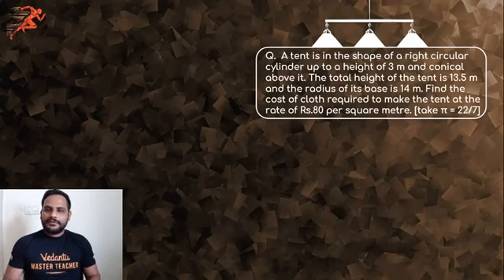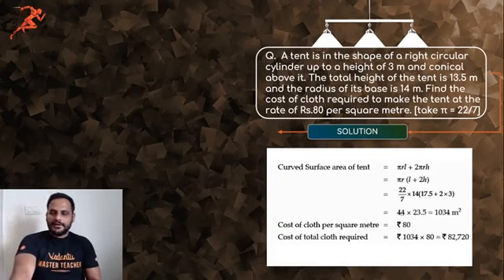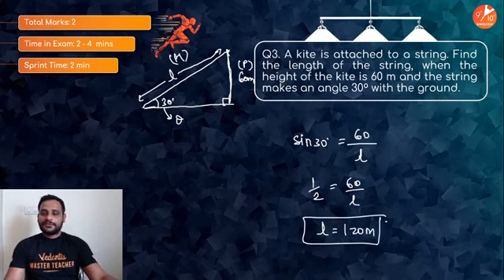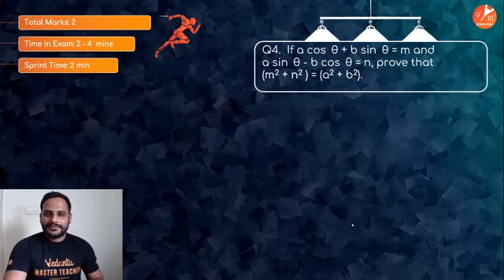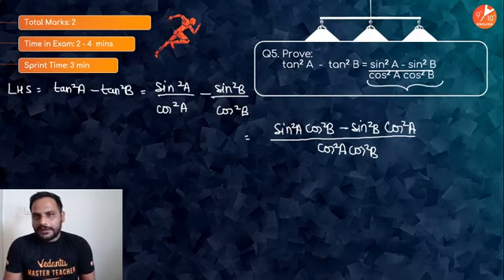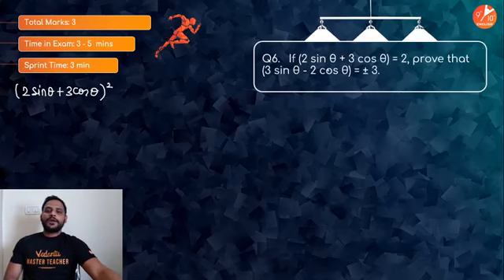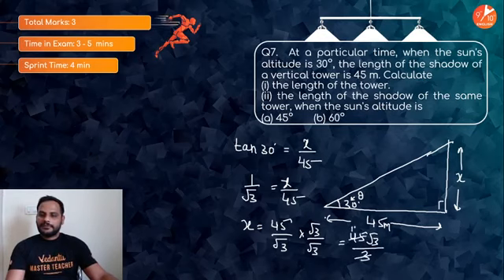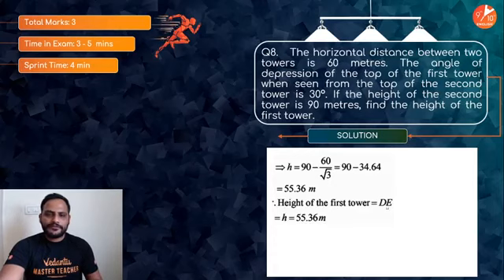Trigonometry L-1 | ICSE Class 10 Maths | Sprint X ICSE 2021 | Selina Maths Class 10 | Vedantu 9 & 10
Trigonometry | ICSE Class 10 Maths | Selina Maths Class 10 | Vedantu Sprint X ICSE | Sprint X 2021 | Vedantu9thand10thEnglish with your favorite Gopal Sir. Trigonometry Class 10 ICSE is one of the very interesting sessions and it helps to get 100 marks in ICSE Class 10 Maths. In Vedantu, You can now watch today's session of Trigonometry Class 10 ICSE | Trigonometry Class 10 | Class 10 Maths Trigonometry | Trigonometry in One Shot Class 10 | Class 10 ICSE Maths | Trigonometry Questions for Class 10 | Trigonometry Table Class 10 | ICSE Class 10 Maths Trigonometry | Sprint X ICSE 2021 | ICSE Board Exam 2021.

The Vedantu online class will help you make a strategy to decode the concept, learn every detail of today’s topic Trigonometry Class 10 ICSE | Trigonometry ICSE Class 10 | Trigonometry Class 10 | Trigonometry | Class 10 Maths Trigonometry | Class 10 Trigonometry Solutions | Class 10 Maths Chapter Trigonometry | 10th Class Math Trigonometry | Class 10 ICSE Maths | Online Study | Free Online Classes | Vedantu Online Classes | Online Notes | Trigonometry Formulas for Class 10 | Trigonometry Questions for Class 10 | Trigonometry Table Class 10 | ICSE Board Exam 2021 | Sprint X ICSE 2021 | Online Classes.

➡️ Topics Covered in this Session:
♦ Trigonometry ICSE Class 10 Maths
♦ Class 10 Trigonometry Sprint X
♦ ICSE Class 10 Maths Chapters
♦ Concise Mathematics Class 10
♦ Heights and Distances Trigonometry Class 10 Vedantu

We hope your visit to Vedantu 9th & 10th English “Trigonometry (Sprint X) Class 10 ICSE” brings you a greater love ❤️ of Class 10.

Let us know your doubts and what you think 🤔 about today’s topic “Trigonometry Sprint X Class 10 ICSE ”, please comment in the below 👇 section, we will respond and solve your doubts ASAP.

Thanks for your support in the “Trigonometry Sprint X ICSE 2021 | ICSE Class 10 Maths” session Vedans!! See you in the next surprising session. StayHomeWithMe"